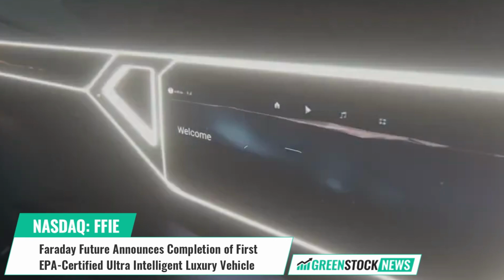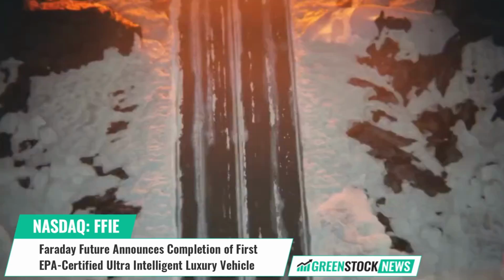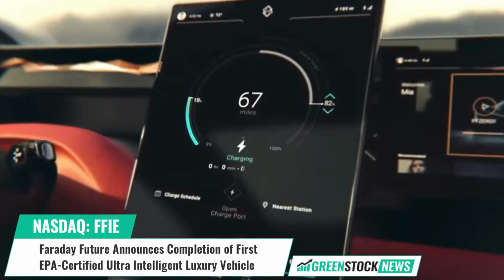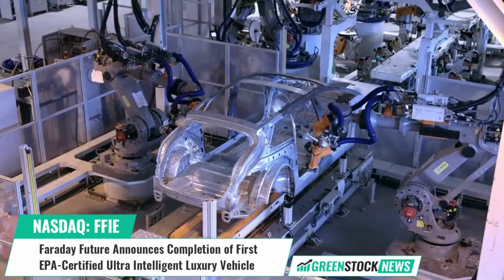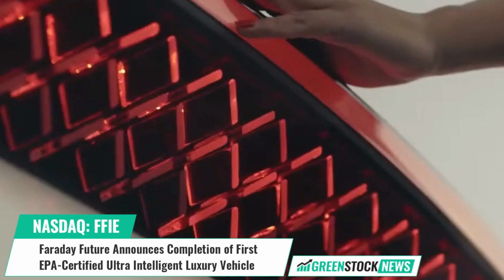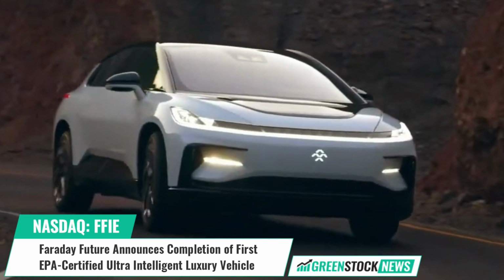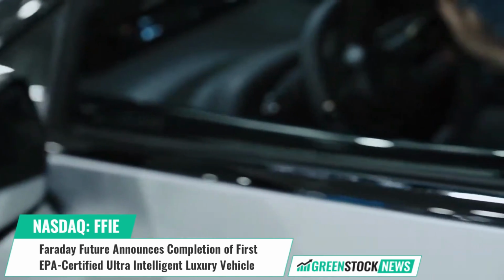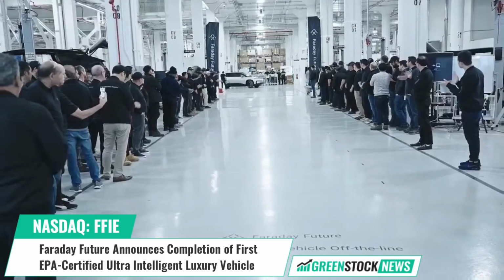Faraday Future ($FFIE) Announces Completion of First EPA-Certified Ultra Intelligent Luxury Vehicle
Faraday Future (NASDAQ: FFIE) has announced the completion of its first production build vehicle, the FF91 Futurist, off its production line at the FF ieFactory located in Hanford, California.

The FF 91 Vehicle is the only Ultimate Intelligent TechLuxury electric vehicle, and it features an industry-leading 1,050 horsepower, an EPA-certified range of 381 miles, and 0-60 mph acceleration in 2.27 seconds. The first vehicle rolling off the line has undergone many rounds of updates and upgrades, both in terms of hardware and software, to optimize product quality and improve efficiency in subsequent stages.

The Company recently announced its three-phase delivery plan for the FF 91 vehicle, allowing the most flexibility for its manufacturing operations and market demand while delivering the best product to its users. The first phase is expected to begin at the end of May, with the second and third phases following. With the FF 91, Faraday Future is poised to make a significant impact on the ultra-luxury car market.

Xuefeng Chen, Global CEO of Faraday Future stated: “The first car was successfully assembled, and the core software system operated smoothly. This marked the first time in FF's history that its established production process was completed.”

Faraday Future is the pioneer of the Ultimate Intelligent TechLuxury ultra spire market in the intelligent EV era, and a disruptor of the traditional ultra-luxury car industry.

Shares of Faraday Future trade on the NASDAQ under the ticker symbol FFIE.